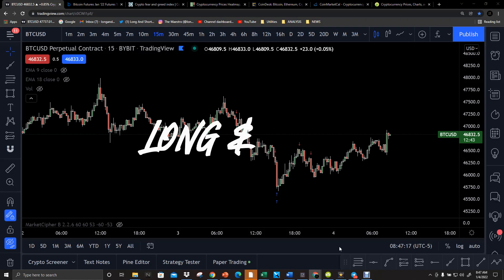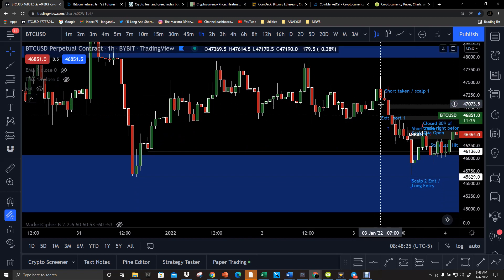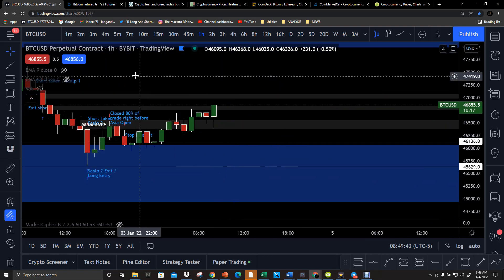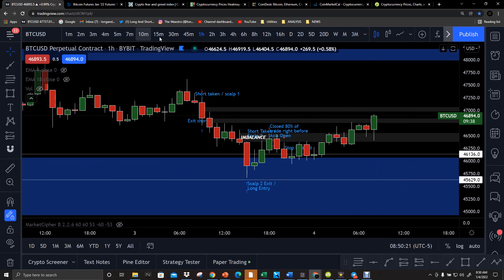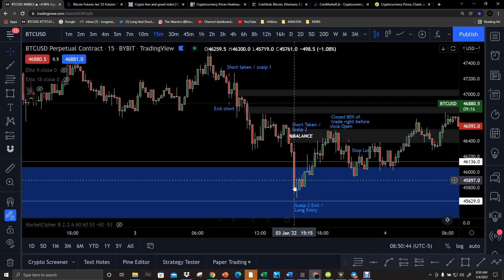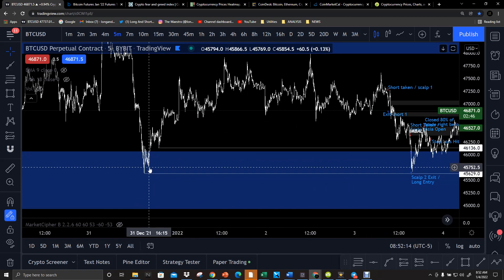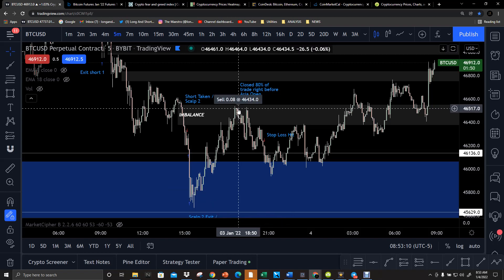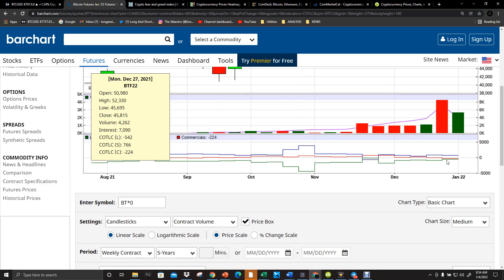Scalp Trade Using 2 KEY LEADING INDICATORS... 🔪🔪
This video details a few scalp trades that we took yesterday. Price action is ALWAYS seeking either liquidity or imbalances in the markets. This is especially true on lower timeframes like the 15MIN to 5 MIN charts. Knowing this allows you opportunity to find scalp plays almost everyday. Analysis, anticipation, and execution are the three pillars of trading... Use them wisely for the WIN!

FIBONACCI TUTORIAL:
"Bitcoin and Fibonacci – Tools & Tricks"